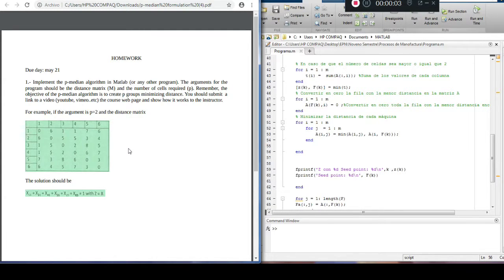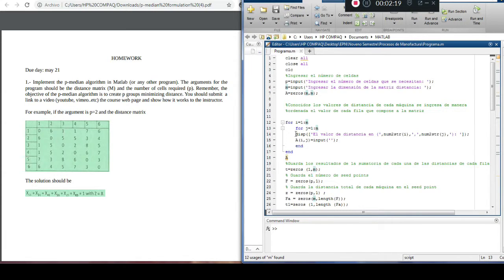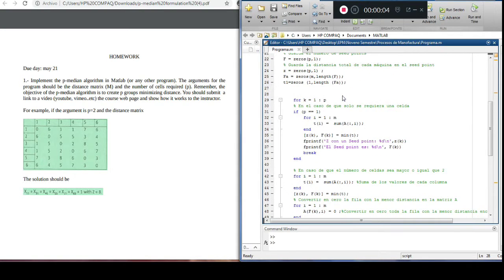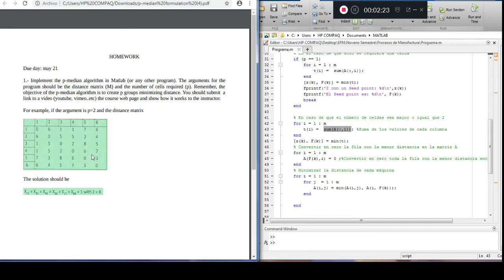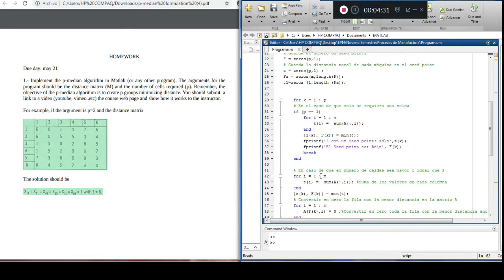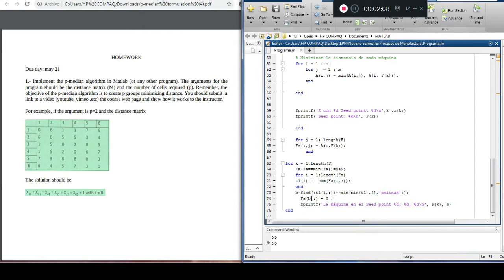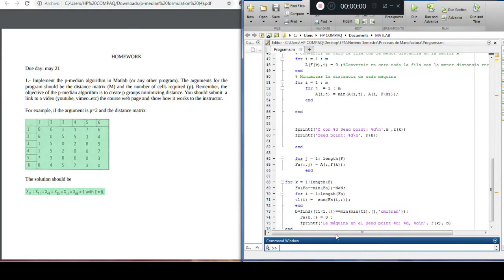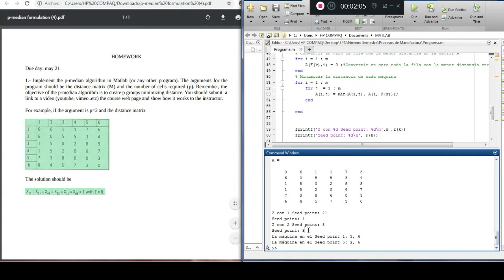P Median Manufacturing Process